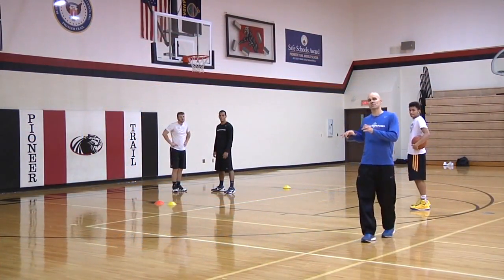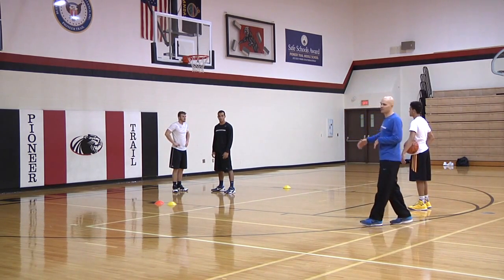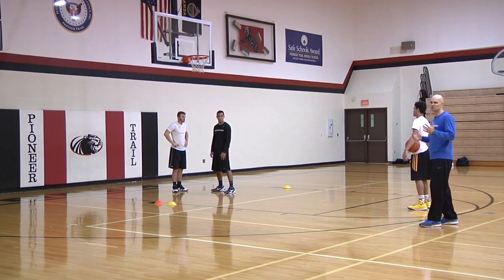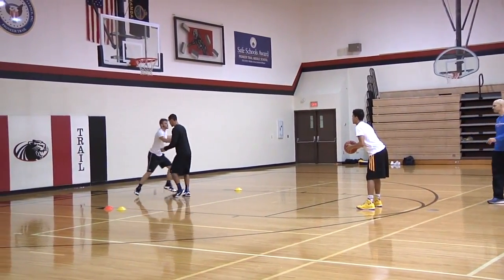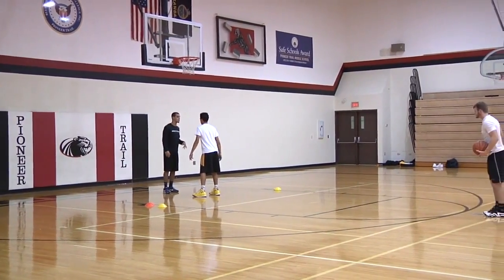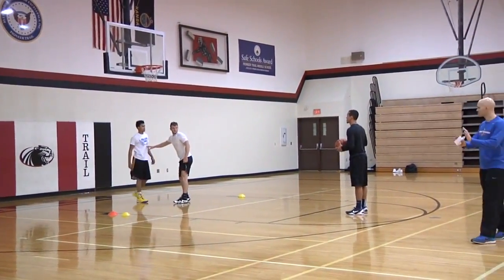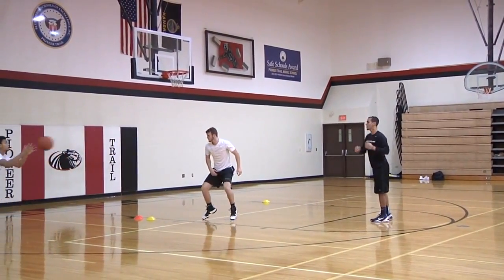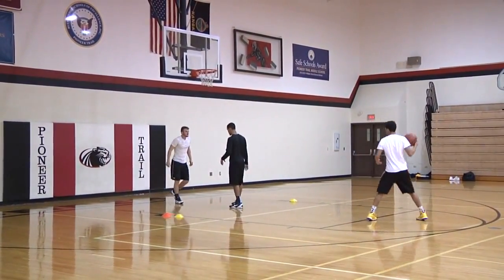1 on 1 Shooting Drill to Teach Curls & Fades